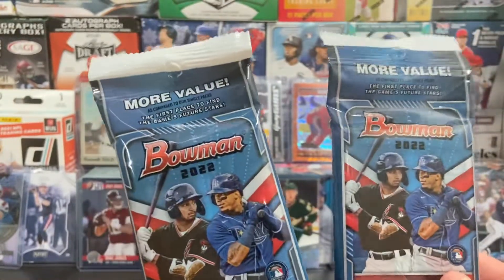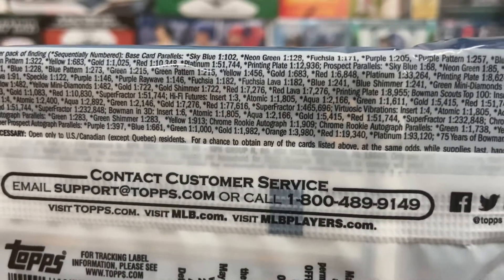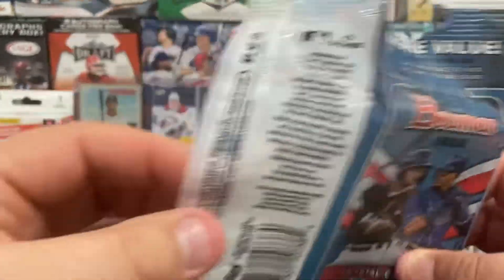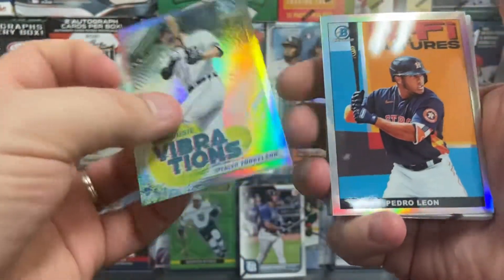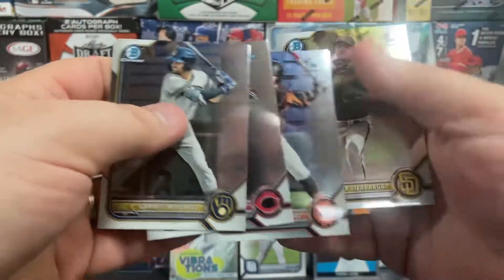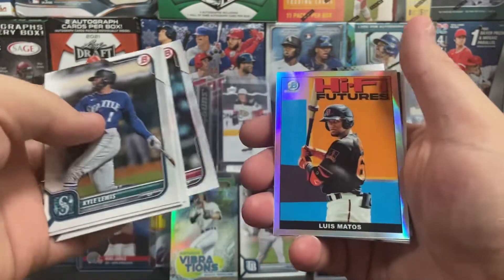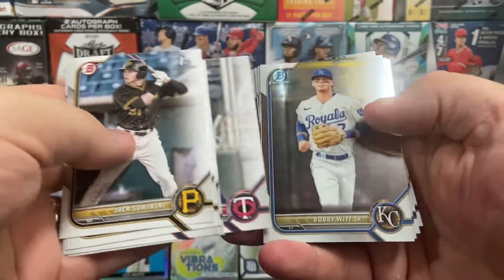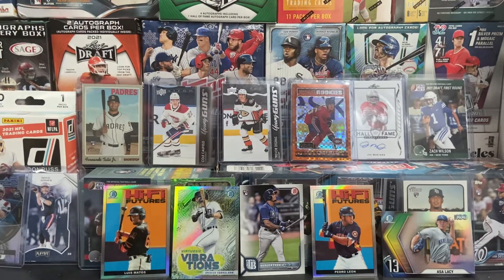⚾️⚾️🏟 2022 BOWMAN VALUE PACKS Rip!! 🔥🔥 I Wander what we can pull! 🏟⚾️⚾️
Hello everyone thanks for tuning into the video I got a baseball video coming at you were looking at 2022 Bowman couple of fat packs value packs from Bowman full of prospects full of inserts the pipeline top 100 of futures get lotta rookies out there we are looking hopefully to pull some of the rookies from this year maybe Bobby Witt Junior make you wonder Franco any of those guys whatever we can get a hold of so anyway it’ll be fun to value packs about 38 cards so no telling what we can get and I hope you enjoy the video